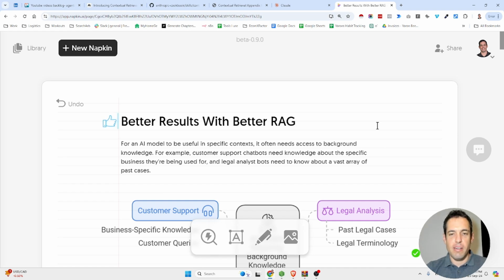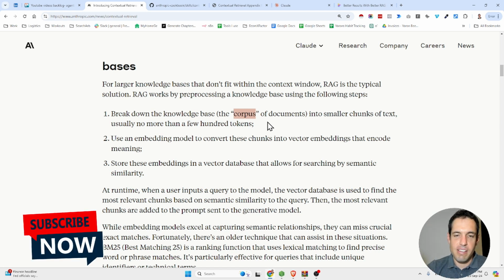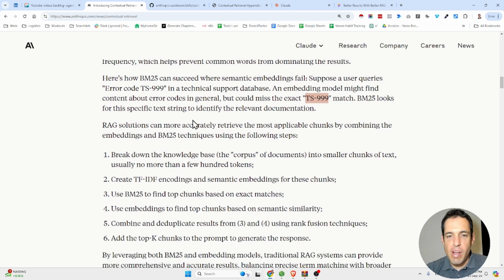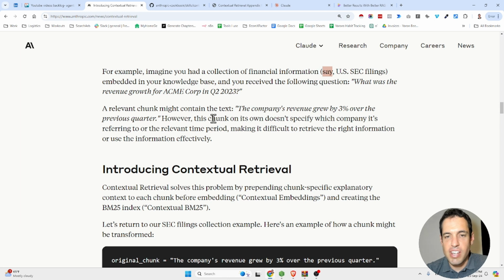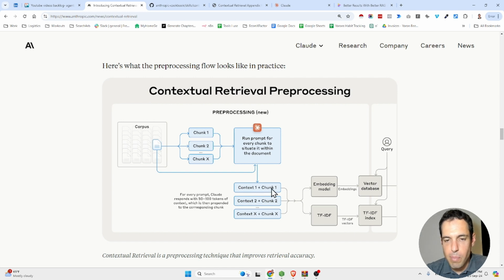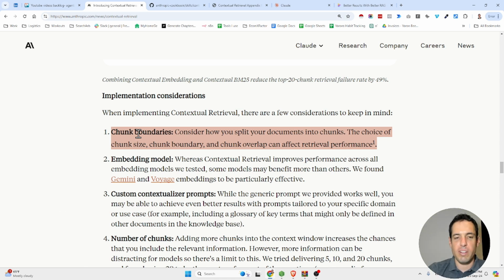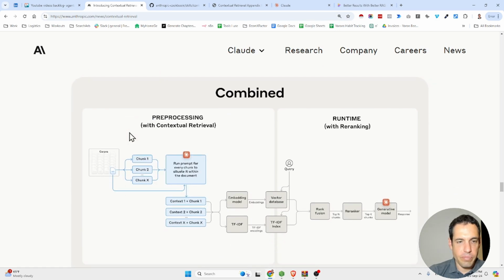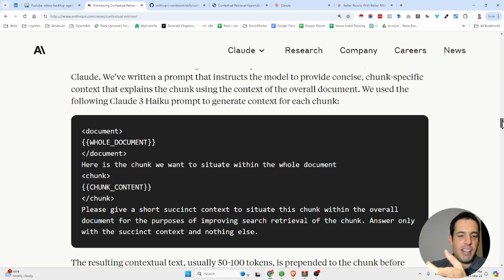The Perfect RAG Solution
Hey👋

In this specific video I'm exploring a new method to create better RAG.

🌐Links
✅Come say 'Hi' over Linkedin: